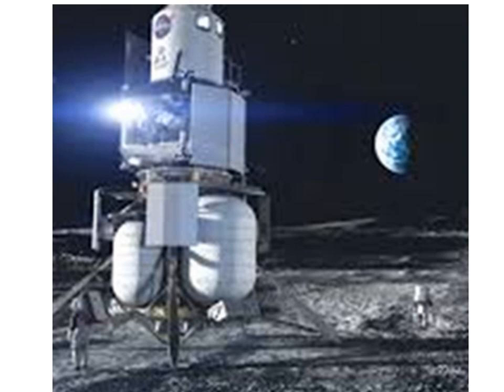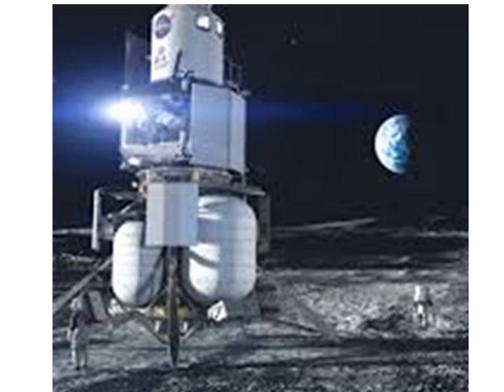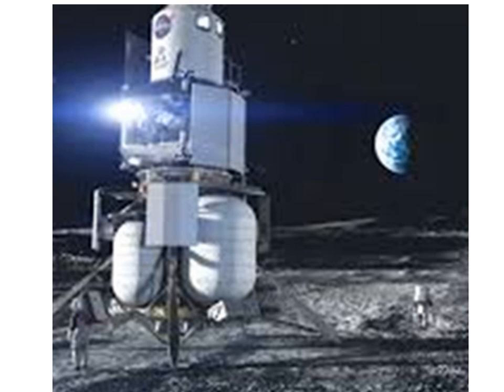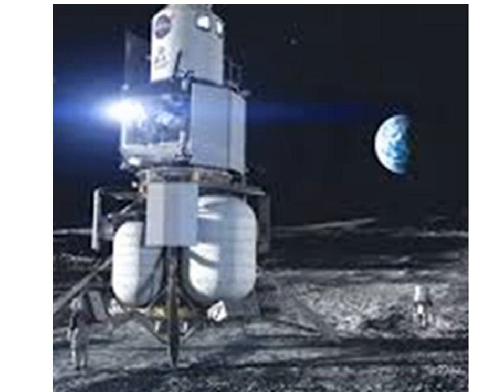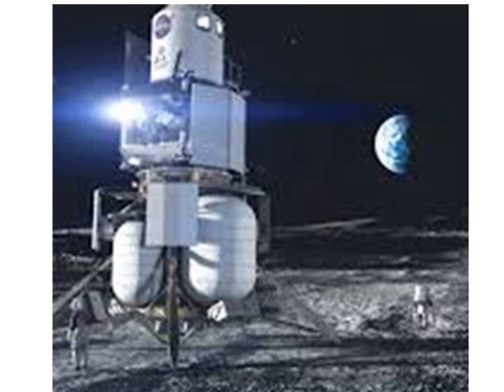SPLICE The Blue Origin Experiment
A SPECIAL REPORT from the Kennedy Space Center with Dawn Meyer, About Space Today's Florida Space New Editor.  Join Dawn as you'll learn what NASA describes with SPLICE sensore "will enable safer and more accurate lunar landings than ever before.  The systems algorithms and sensors could allow lunar lander to touch down in rugged terrain in places unreachable during the Apollo program.